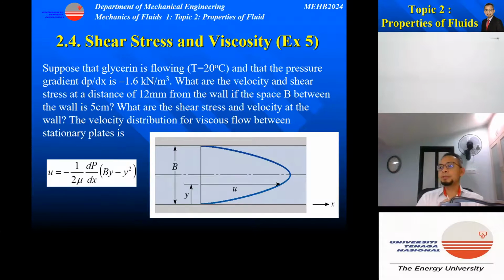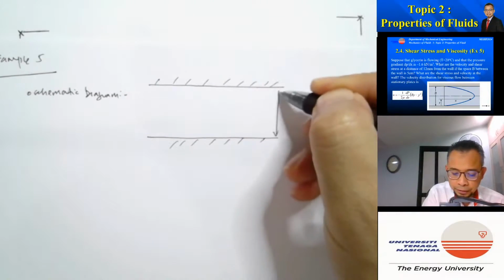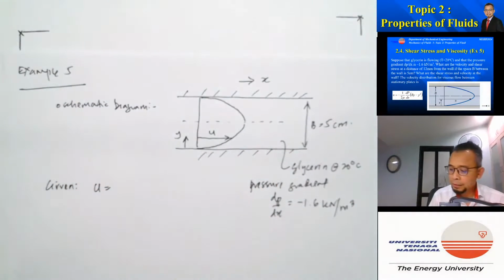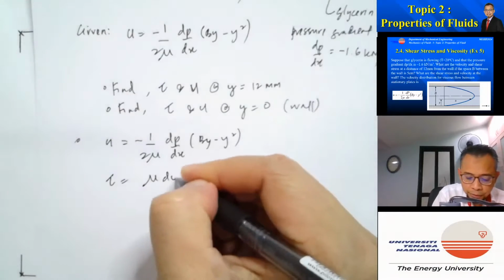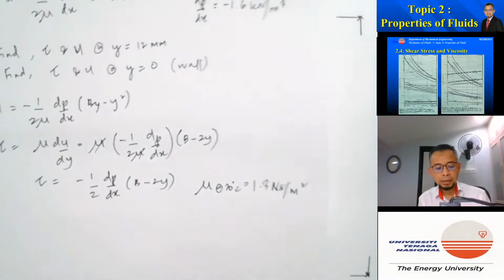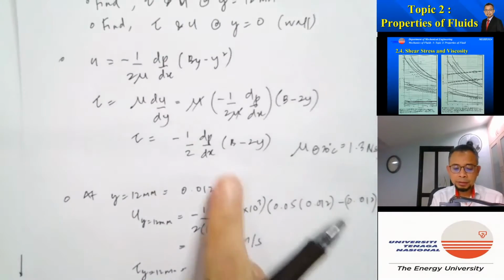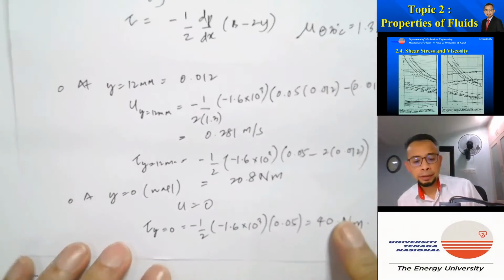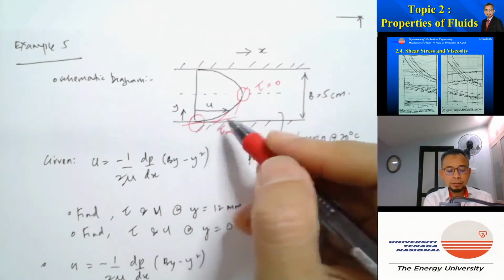Mechanics of Fluids Topic2 Part 5 - Fluid Properties - Viscosity